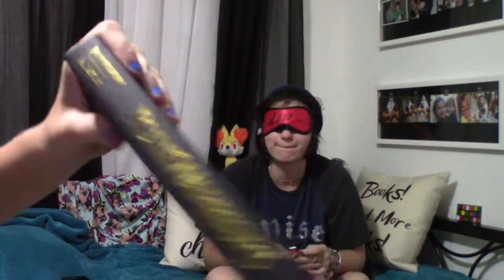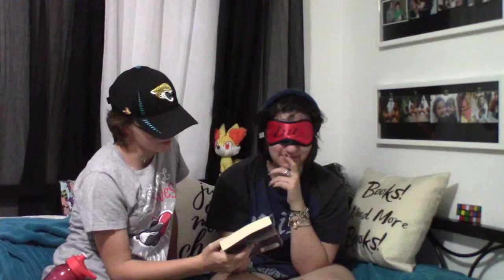I CAN'T SEE! | Blind Book [TAG]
What's up everybody, it's Margo and today I'm back with another video!

Featuring my good friend!

I'm a lover of books and all things nerdy. Welcome to the channel, make yourself at home. I make reviews, rants, trope discussions, and a bunch of assorted tags!